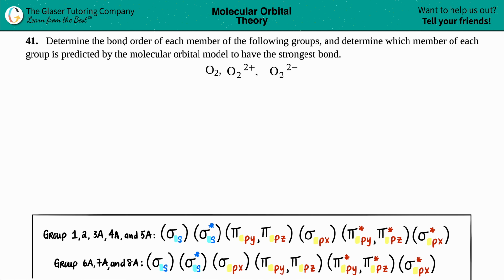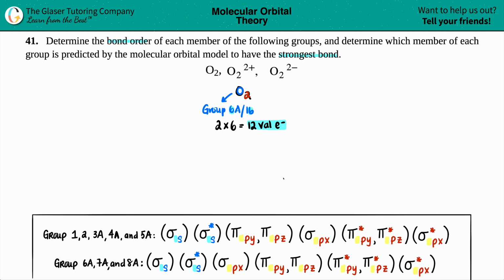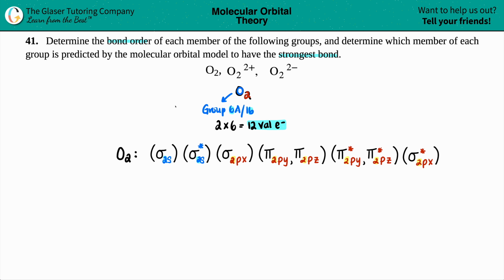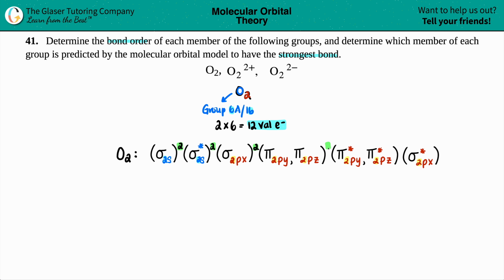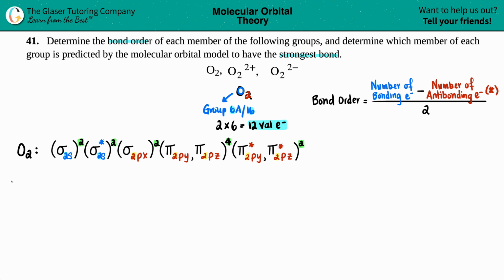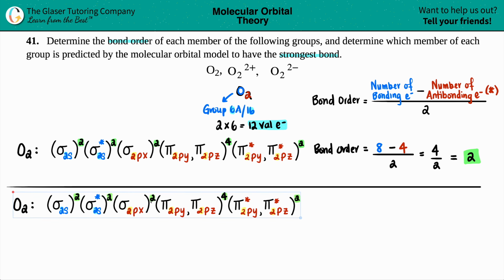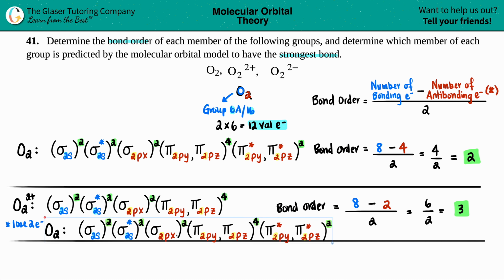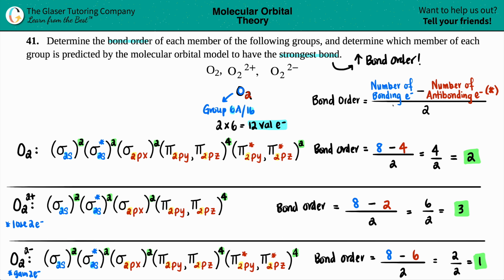8.41b | How to find the bond orders of O2, O2 2+, and O2 2-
Determine the bond order of each member of the following groups, and determine which member of each group is predicted by the molecular orbital model to have the strongest bond.
O2, O2 2+, and O2 2-